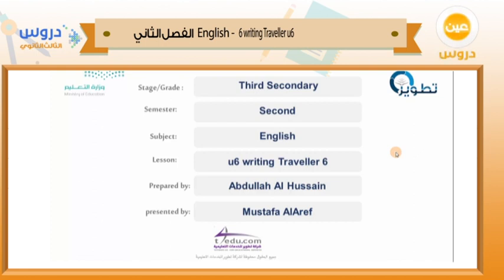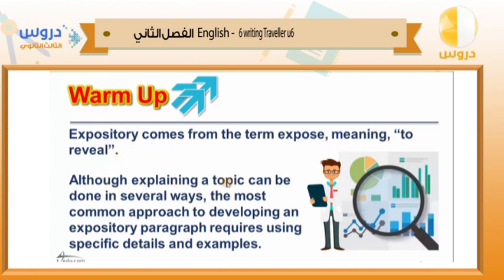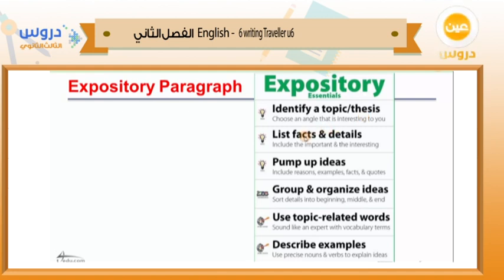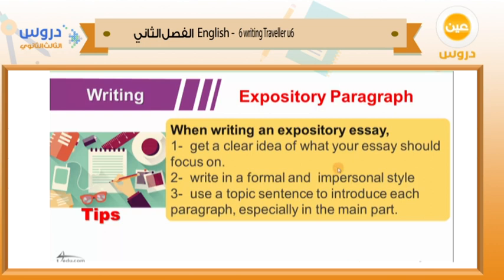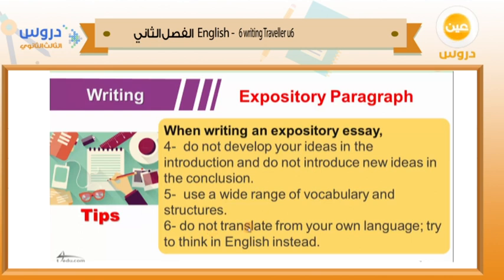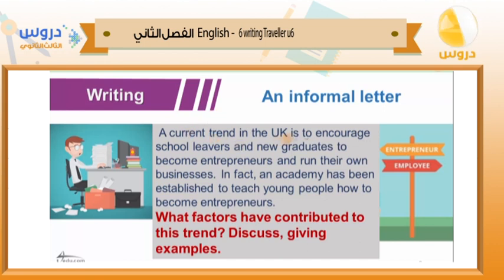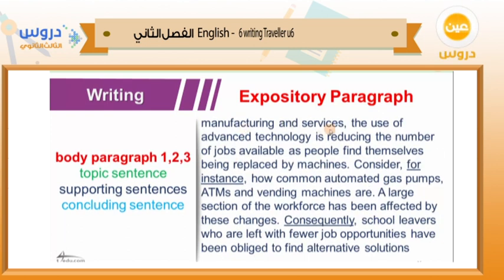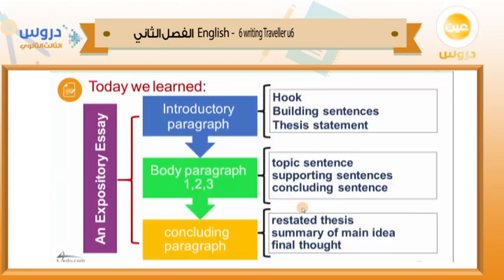الثالث الثانوي | الفصل الدراسي الثاني 1438/ انجليزي |6 writing travelleru6